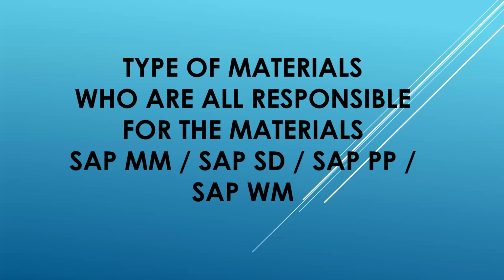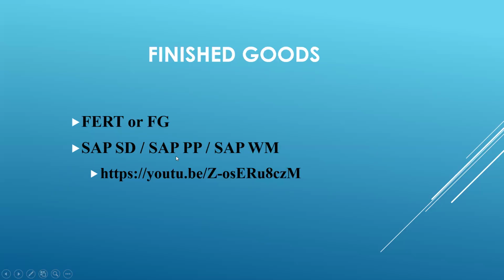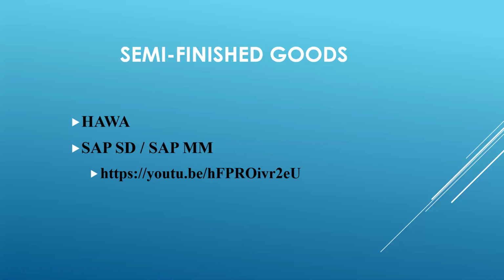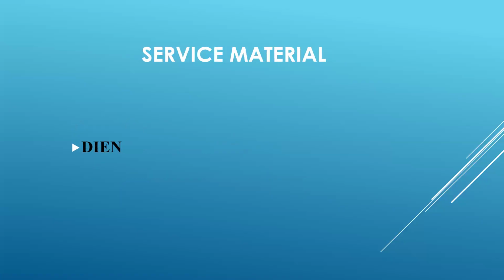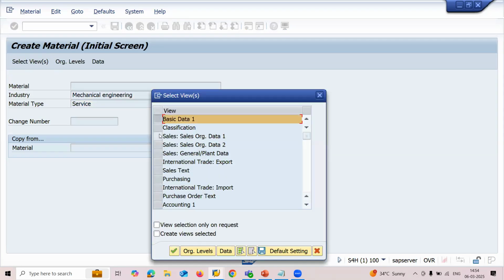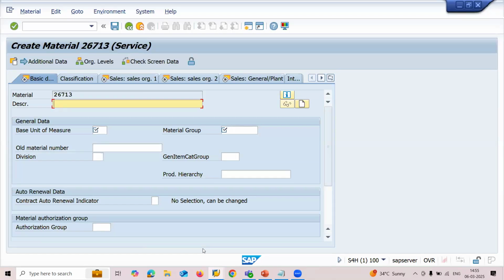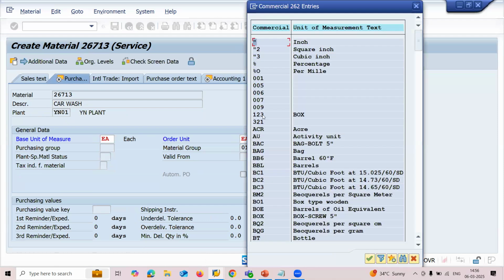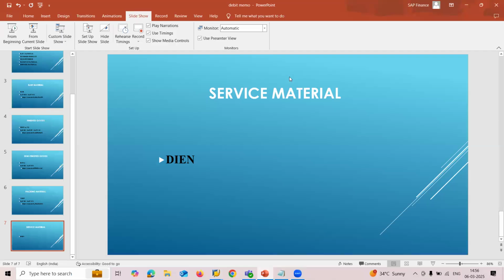types of materials in sap | material types in sap | stock keeping units sku in sap | material master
SUPPLY CHAIN
create purchase order
learntowin
learn sap
learn2win sap
learn to win sap
learntowin sap
create sales order
Purchasing Department
Quality Department
Stores Department
Production Department
Sales Department
Finance Department
Maintenance Department
Purchasing Department:
Purchase Order
Goods Receipt
Quality Inspection Department:
Inspection
Inspection lot
Close Inspection lot
Store Department:
Transfer Request
Transfer Order
Confirm Transfer Order
Production Department:
Production Order
Close Production Order
Sales Department:
Sales Order
Customer Delivery
Customer Billing
Finance Department:
Accounts Receivable
Accounts Payable
Plant Maintenance:
Repair Order
Close Order
learn2win sap
learntowin sap